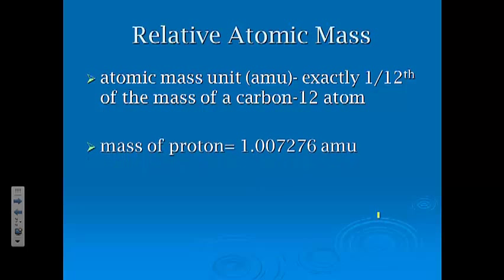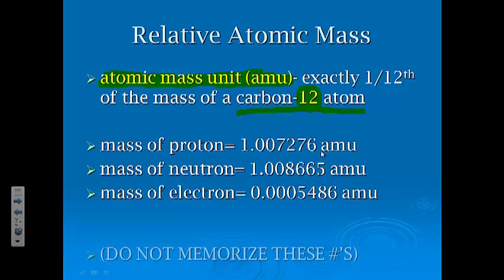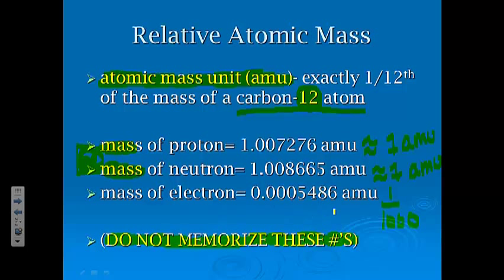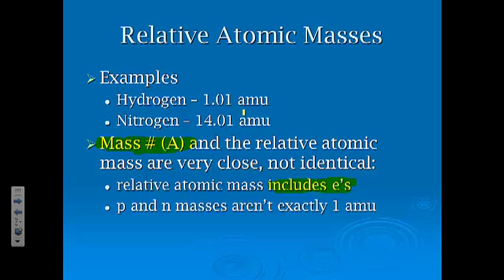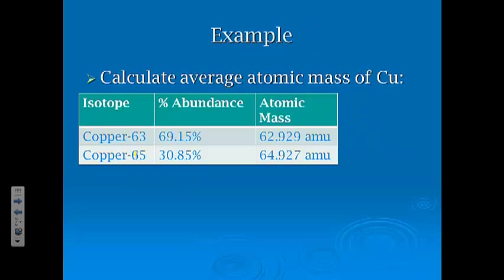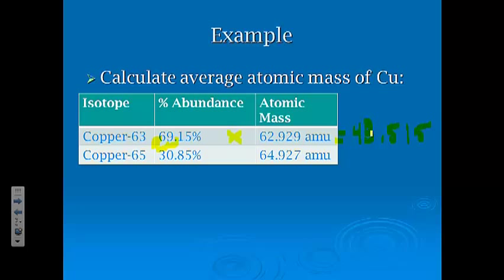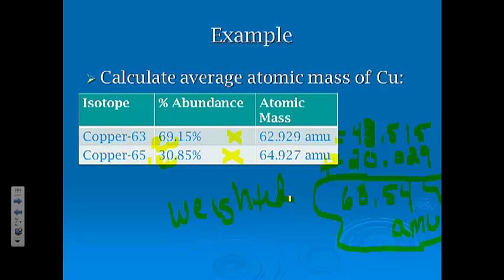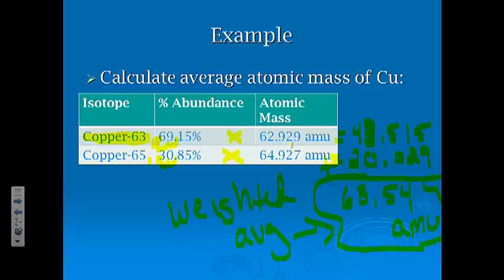3.b Part II - Average atomic masses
Description of relative atomic masses as well as how to find the average atomic mass of an element